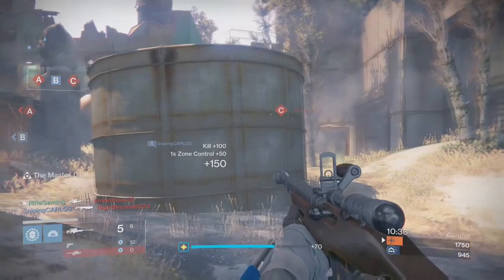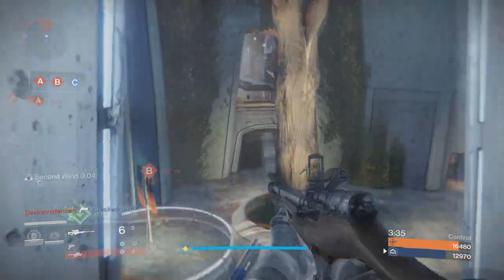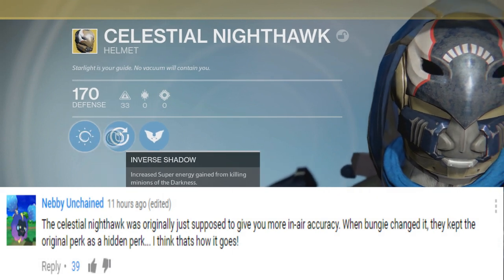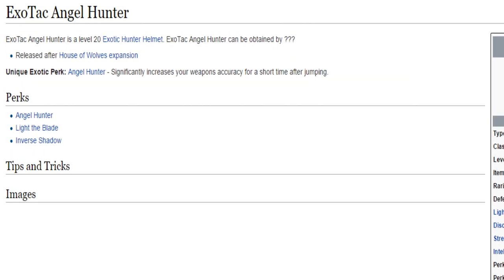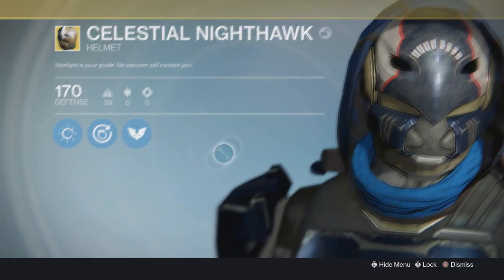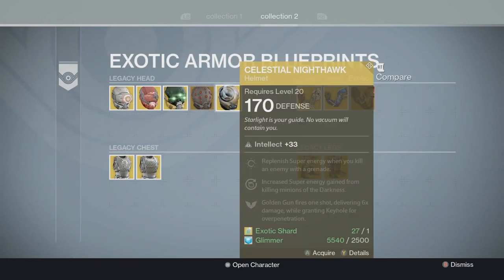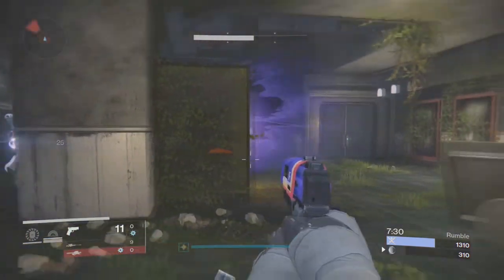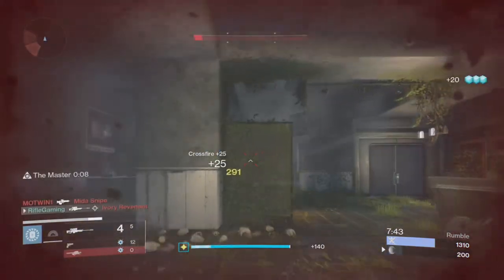100% AIR ACCURACY WITH ANY WEAPON FROM SECRET PERK!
Jump snipes for days with this hidden perk!